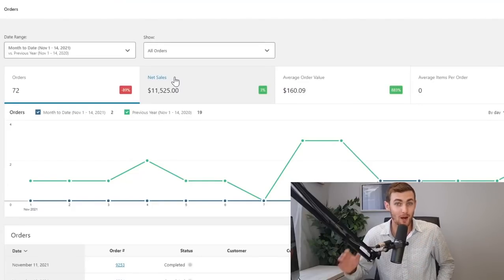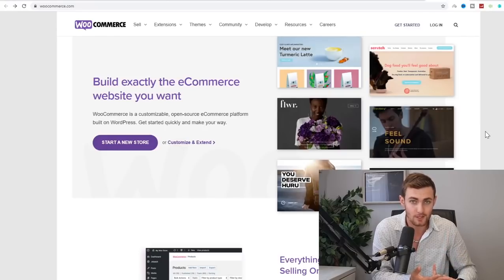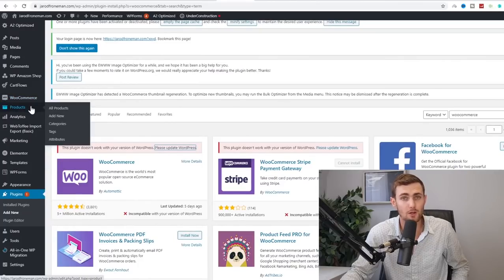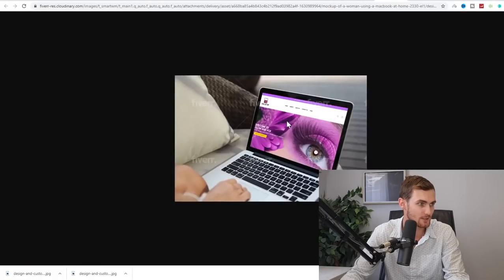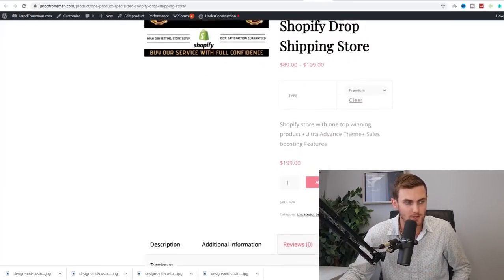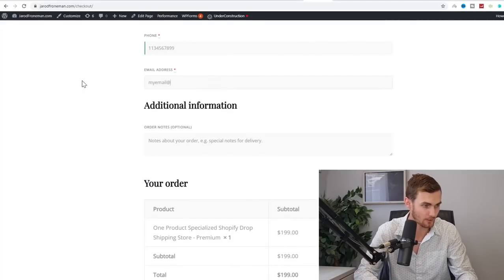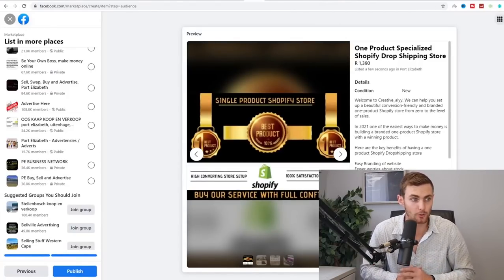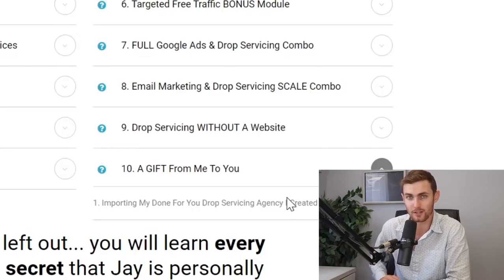EARN $11,000+ PER 7 DAYS COPY & PASTE FOR FREE | Zero Investment | Make Money Online